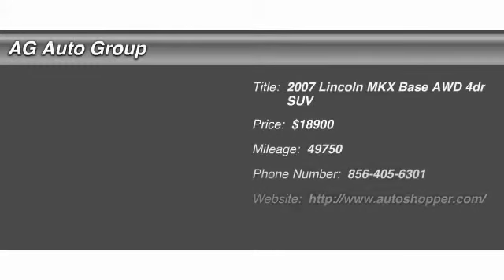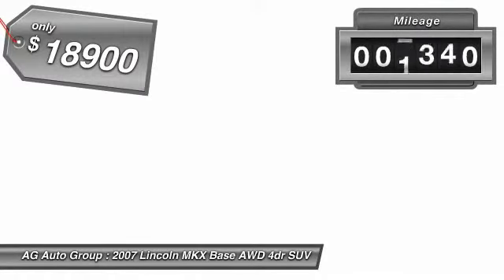2007 Lincoln MKX Base AWD 4dr SUV Vineland NJ 08360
2007 Lincoln MKX Base AWD 4dr SUV